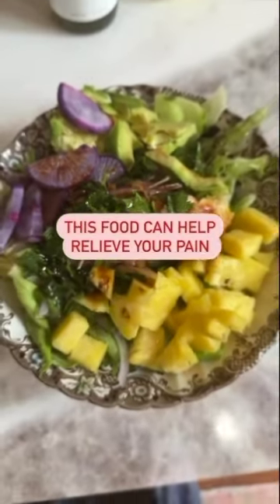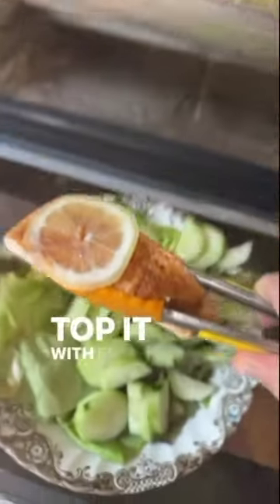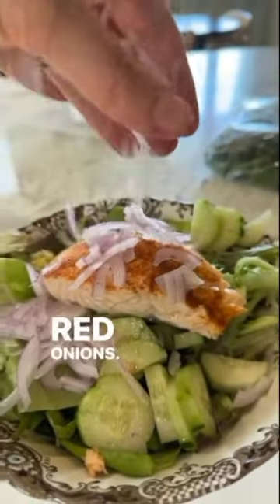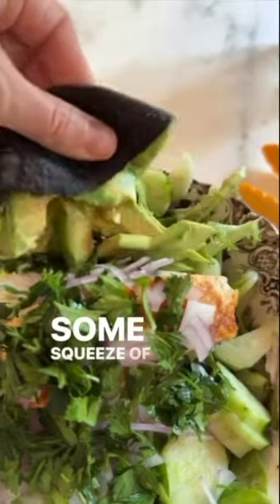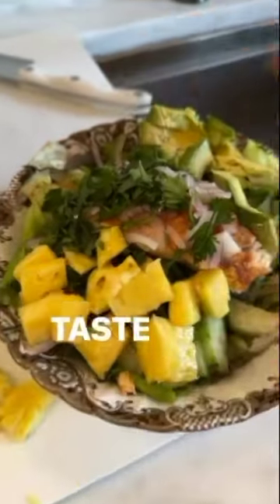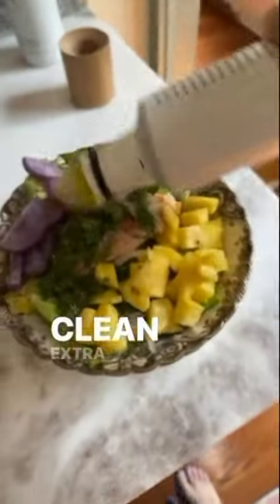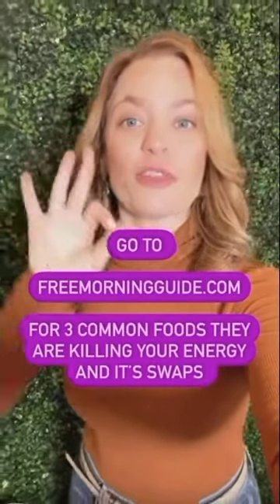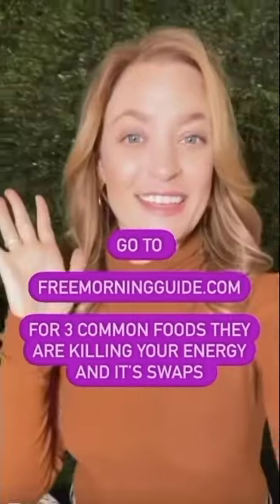This Food Can Help Relieve Your Pain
You're always grabbing a salad from your favorite restaurant and dealing with inflammation afterwards. You can enjoy a salad without the unwanted side effects by making it yourself.

To make this clean salad:

➡️ Start with lettuce

➡️ Add in farm fresh cucumbers

➡️ Top it with fresh local wild salmon

➡️ Add red onions, chopped fresh parsley, some avocado, and baked radish for color

➡️ Grab fresh pineapple to give it a summer side

➡️ Add clean extra virgin olive oil for anti-oxidants

✨ Go to FreeMorningGuide.com to discover 3 common foods that are ruining your energy and learn how to find clean alternatives